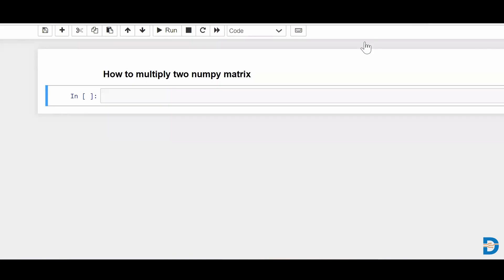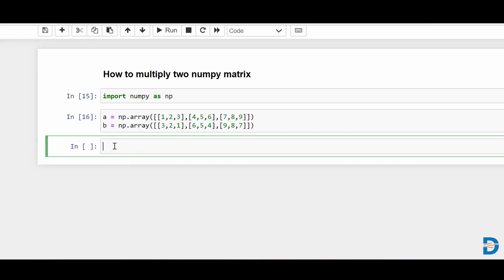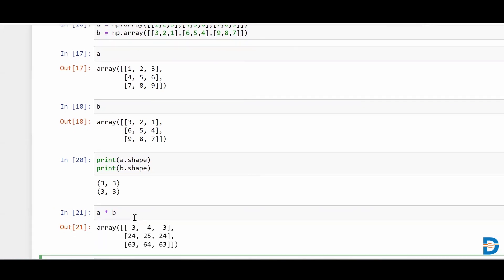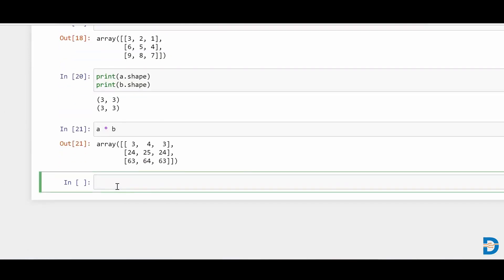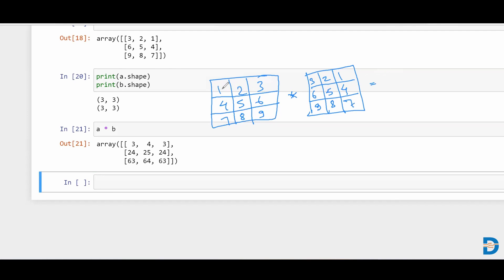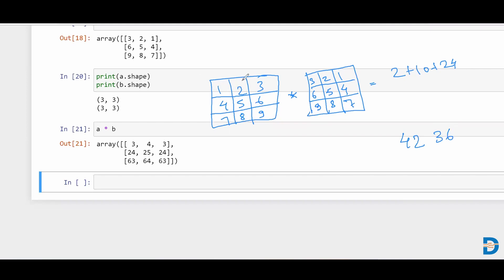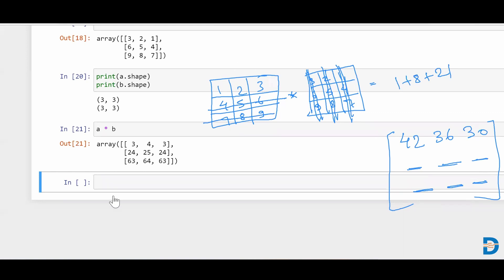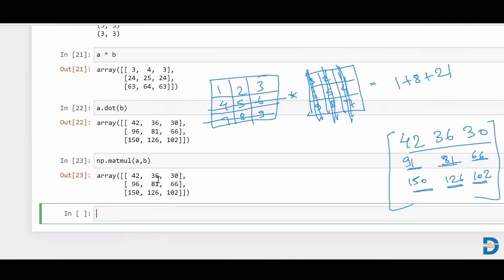Multiplication of Matrix Using Numpy - Python Tutorial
Watch this video to understand How to multiply two matrix using Numpy Python Program?